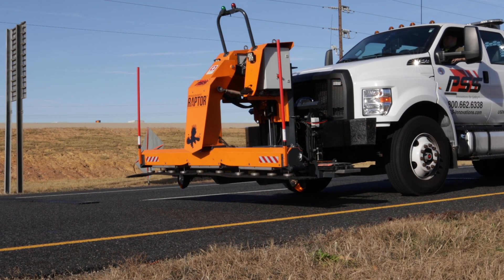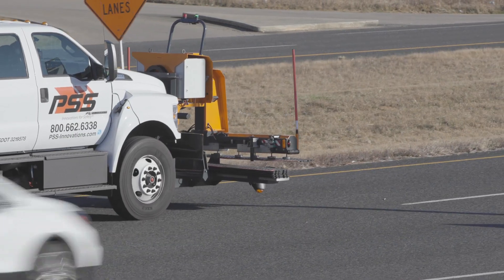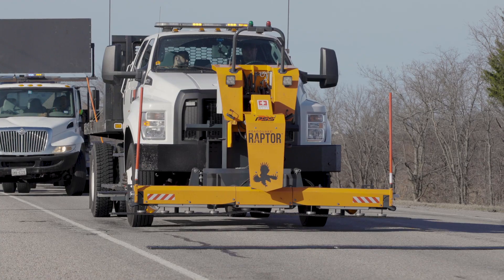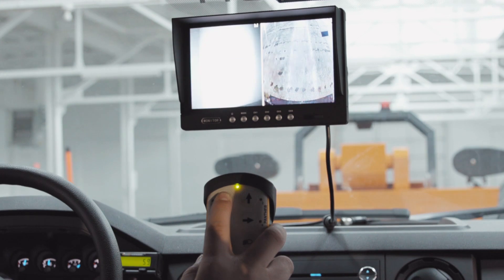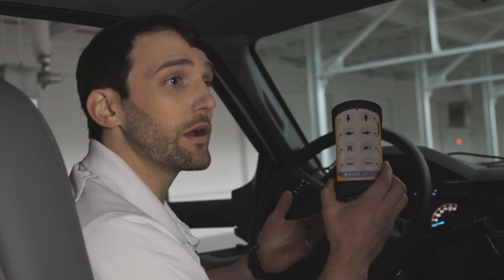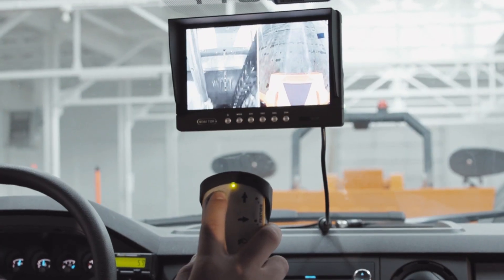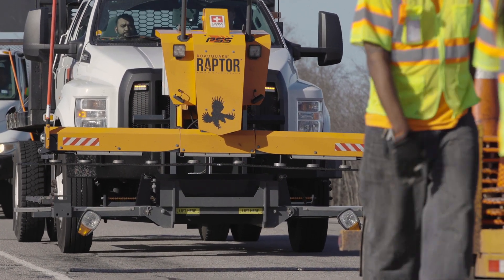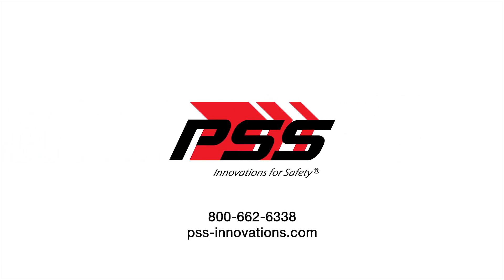RAPTOR®: Meet the latest safety innovation from PSS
RAPTOR® revolutionizes the deployment, realignment, and retrieval of RoadQuake® 2F Temporary Portable Rumble Strips. RAPTOR® keeps workers off the road, out of live traffic, and safer.